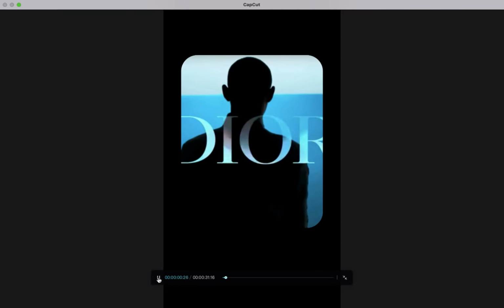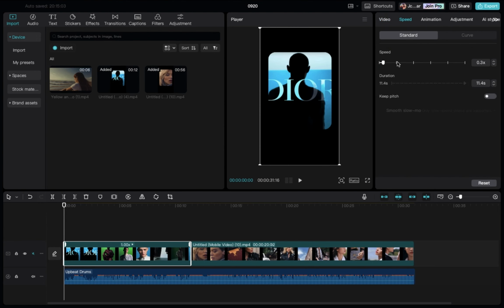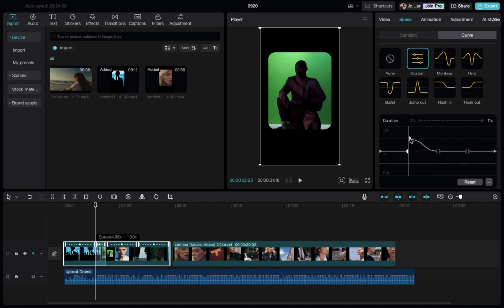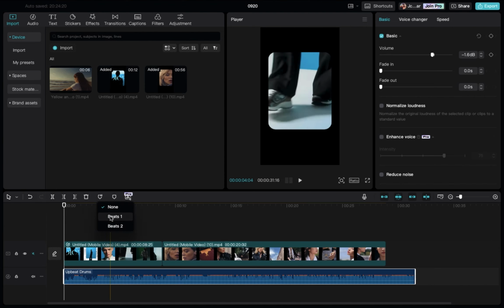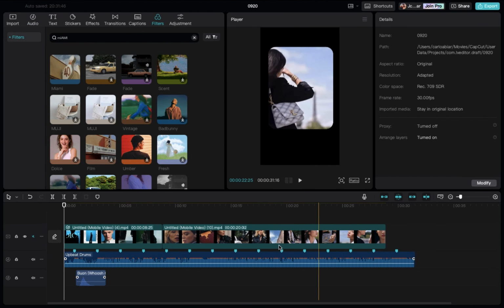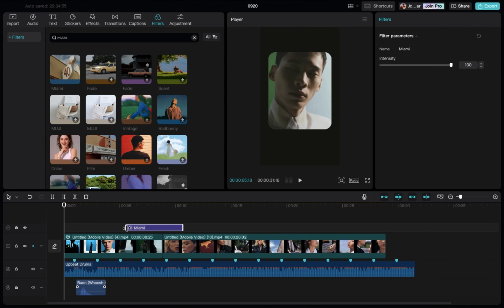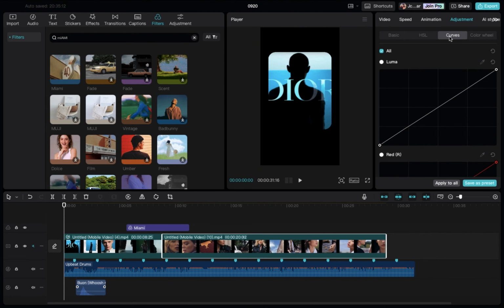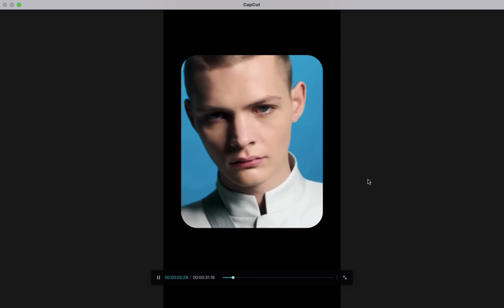How to Edit a Cinematic Video in CapCut With AI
In this video , I will show you How to Edit a Cinematic Video in CapCut With AI. The method is very simple and clearly described in the video.